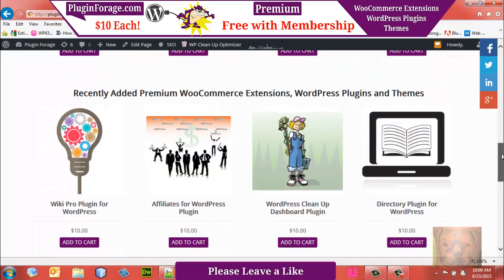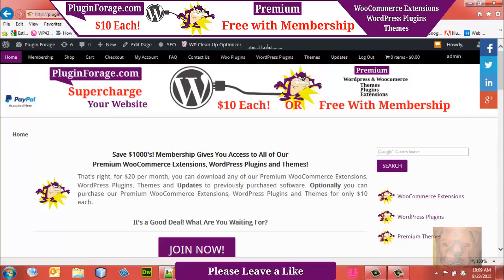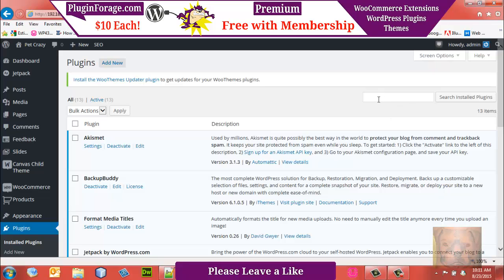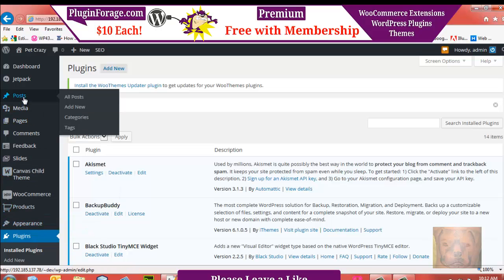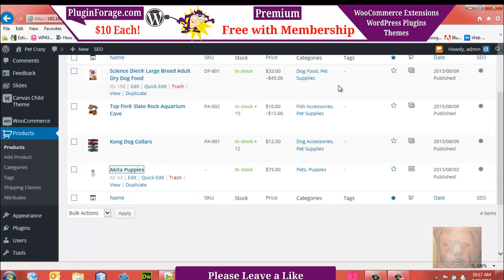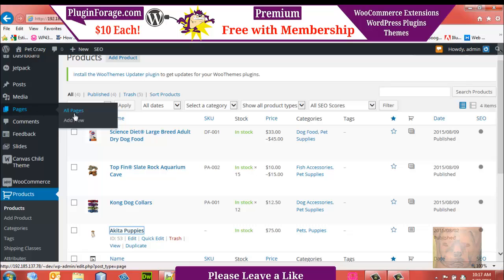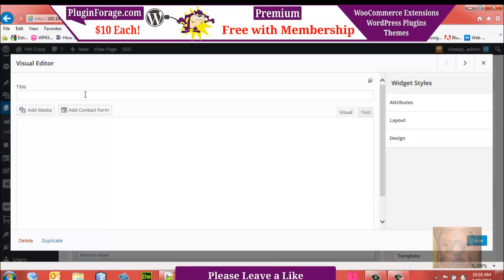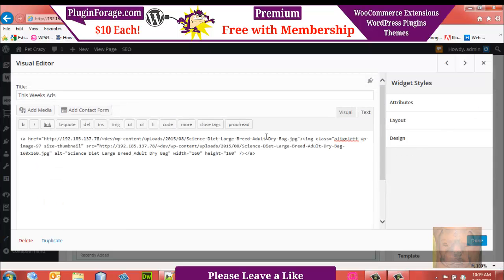Customize Canvas Theme Homepage with Page Builder by SiteOrigin 6C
Customize Canvas Theme Homepage with Page Builder by SiteOrigin - How to Create an eCommerce Store Part 6C

Continuing with our series "How to Create an eCommerce Store with WordPress, WooCommerce and the Canvas Theme"

• We will change the look and feel and functionality of our homepage of our Canvas theme using SiteOrigin Page Builder.

• We will set features and recent products to display on the homepage.

• We will set a store description and a weekly ad.

Short Codes for WooCommerce